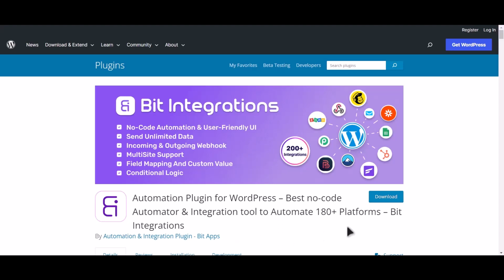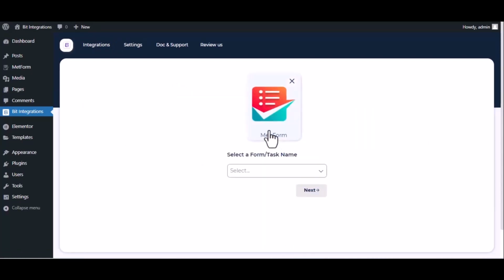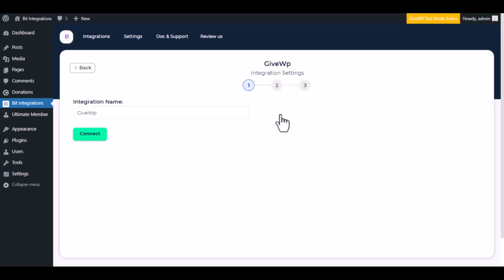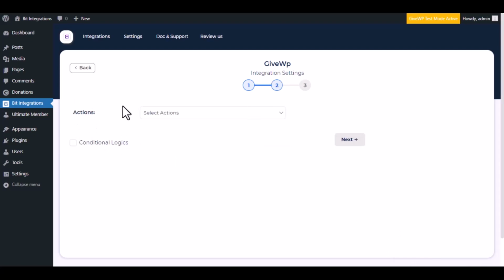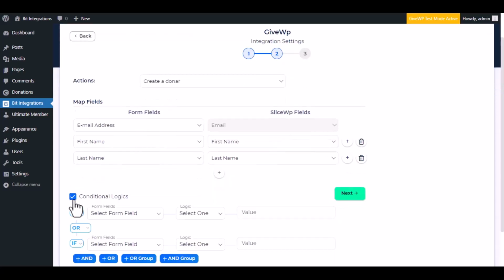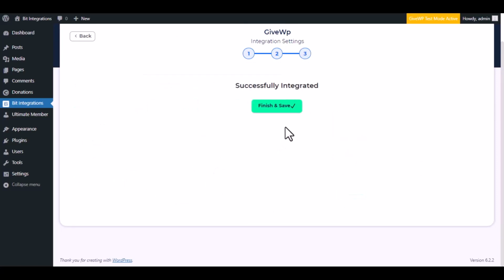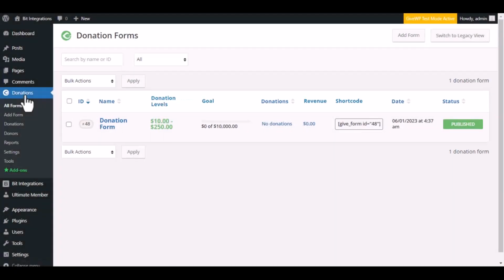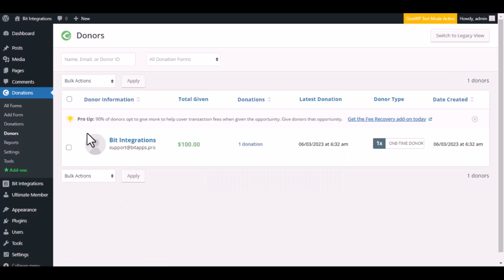Integrating MetForm with GiveWP | Step-by-Step Tutorial | Bit Integrations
🚀 Elevate your fundraising efforts with our comprehensive tutorial on seamlessly integrating MetForm with GiveWP, a powerful donation WordPress plugin, using the Bit Integrations WordPress plugin. Discover how to effortlessly connect your MetForm with GiveWP and supercharge your donation campaigns!

Join us in this illuminating video as we walk you through the step-by-step process of integrating MetForm with GiveWP. Unleash the power of streamlined donation management and fundraising with this seamless integration!

Key Highlights:
✅ Detailed walkthrough of integrating MetForm with GiveWP using Bit Integrations for WordPress.

🔗 Whether you're a nonprofit organization, charity, or community group, this integration empowers you to effortlessly collect donations through your MetForm using GiveWP. Join us now to experience the synergy of seamless donation integration!